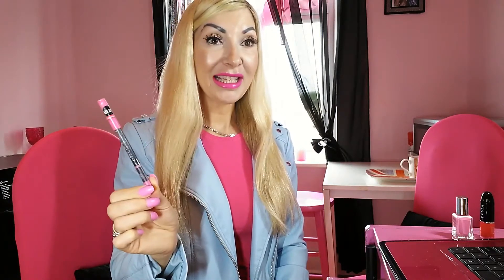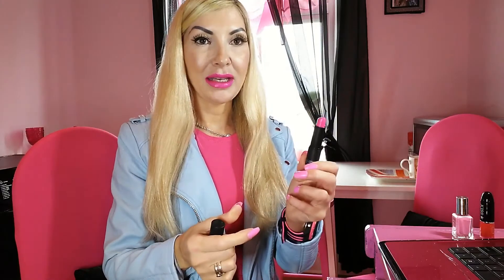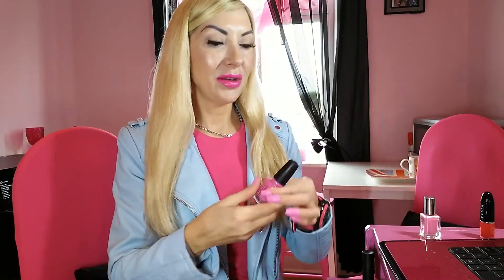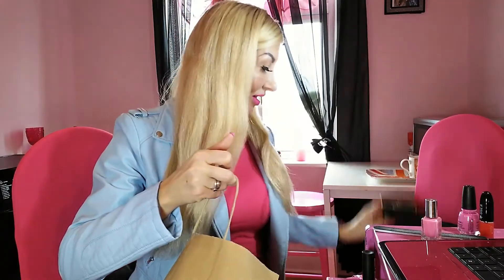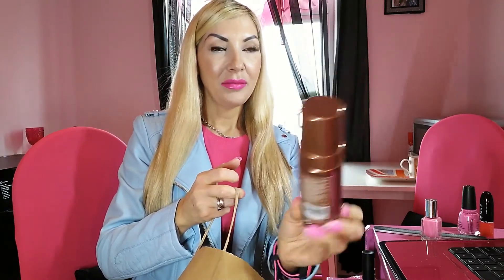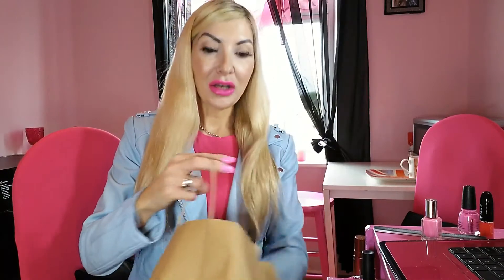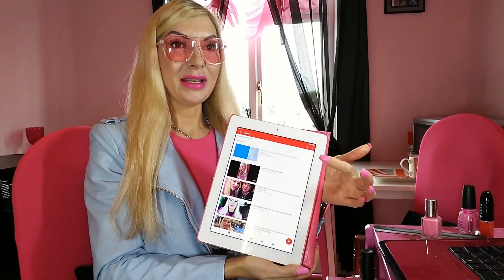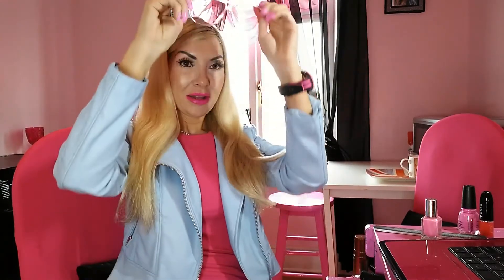Pink Nails, Tan, Lashes | Rachel Evans Barbie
What I am using - perfect Pink Barbie full cover nails, self tan, lashes all what I am wearing now, for my summertime Malibu Barbie look. Transition from the winter porcelain pale skin makeup look, into golden bronzed tan for summer ! Primark products | Rachel Evans Barbie

Photoshoot March 2017 in studio continuing my Barbie in the Diner Storyboard of favourite outfits from my bedroom rail

Barbie blonde -my image reinvention face and bikini body from gothic black look- ten years transition
My life story is in the News Headlines after my TV appearance interview on Celebrity Botched Bodies Channel 5 Season 2 Ep5 October 13th 2016.

My interview in the TV show was heavily covered and documented in global news headlines,
UK nationals & worldwide - my interview in Daily Star, The Sun, The Mirror, Daily Mail Online, MSN News, plus USA, Russia, Australia, Eastern Europe, Europe and Asia, Hong King, Brazil, Poland, Italy,
October 13th one week media coverage it all went viral

Channel 5 Celebrity Botched Bodies is Available on demand My5 Channel 5

Barbie blonde -my image reinvention face and bikini body from gothic black look- ten years -my interview coverage

October 2016
Press coverage of my TV appearance and interview UK & global TV / Entertainment/ Celebrity news

Jan 2016
Daily Mail Online Saturday Jan 29th 2016

2014
TV Appearances -
Watch me on TV on First Dates Channel Four Season 2 Episode 6
and it went into the 2015 Channel Four Top Picks compilation

TV 2012 watch my Interview on ITV Lorraine - bikini Body Confidence interview on turning haters into something positive and I supported and defended Samantha Brick (journalist friend of mine) when she was in the headlines for her own "I am beautiful" body confidence.